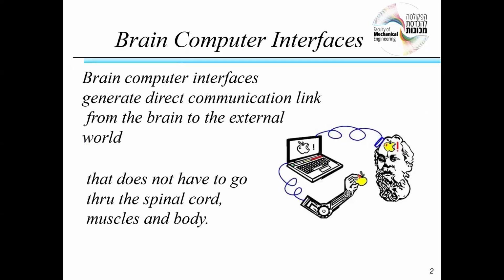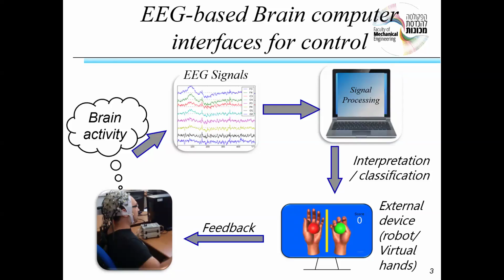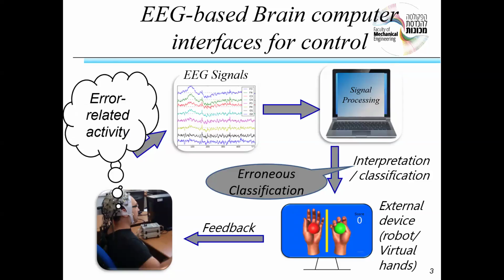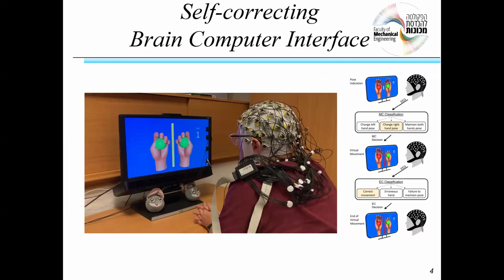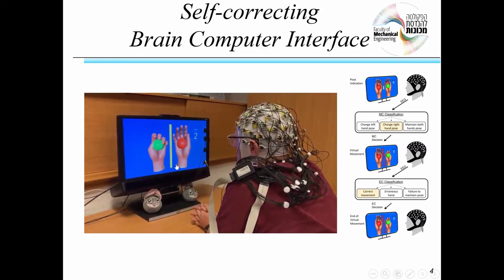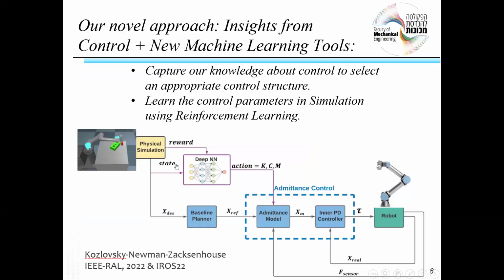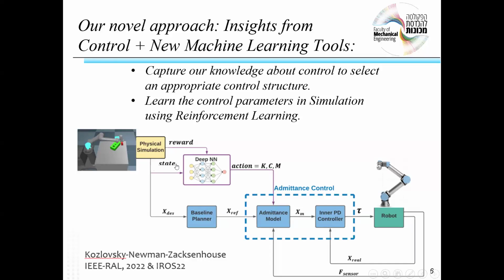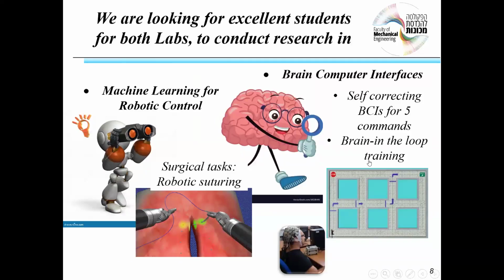Miriam Zacksenhouse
2025 TASP Research Day